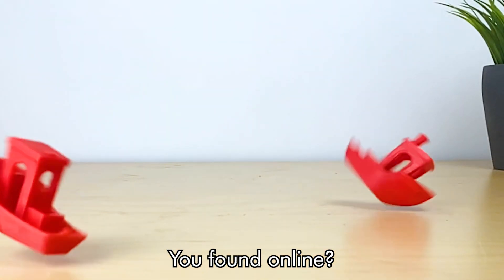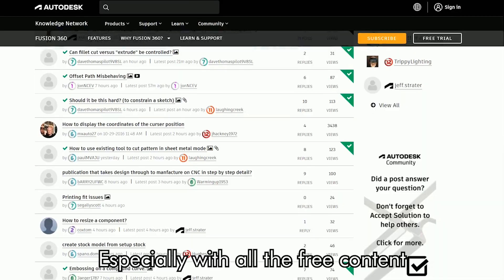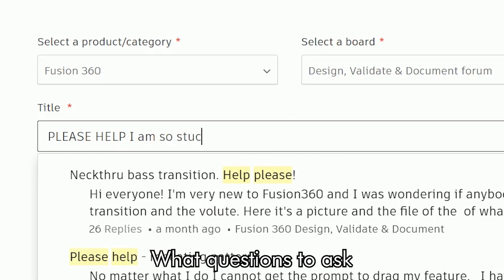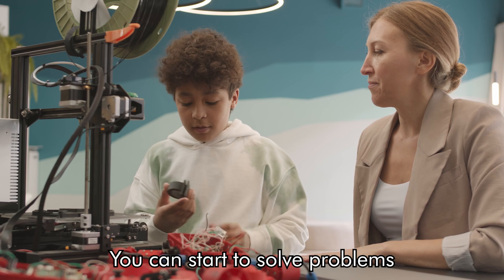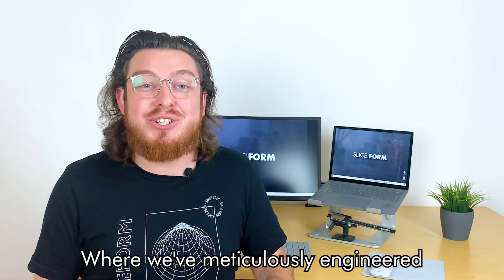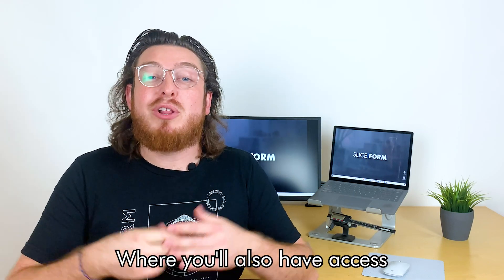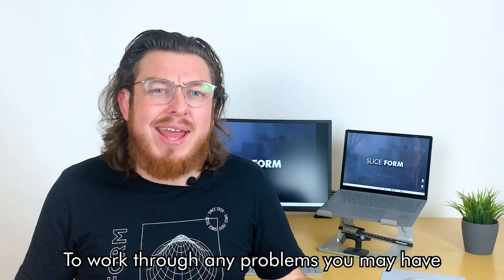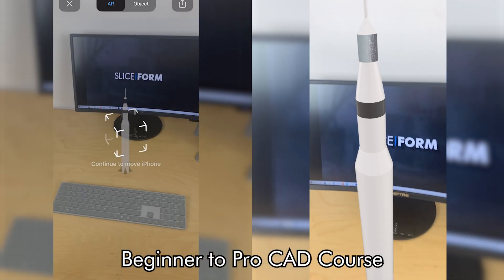Finally Learn Fusion360 with CAD Class!